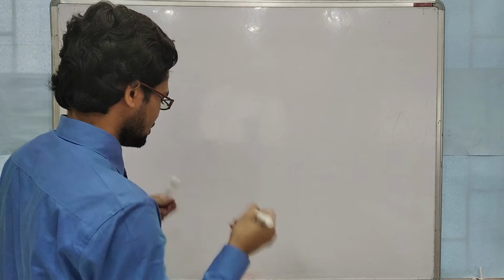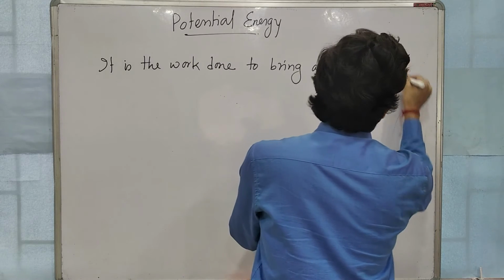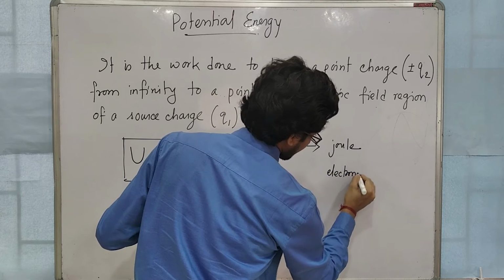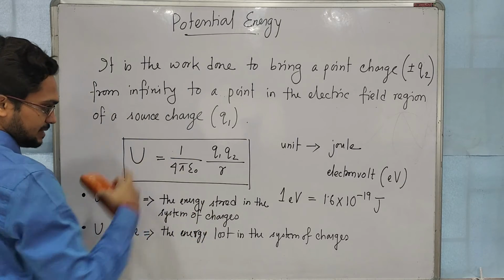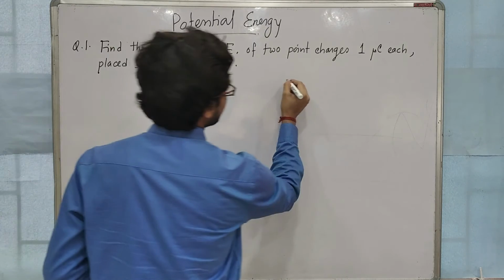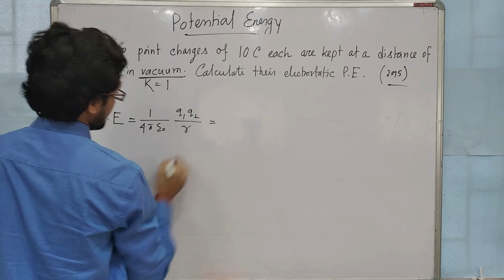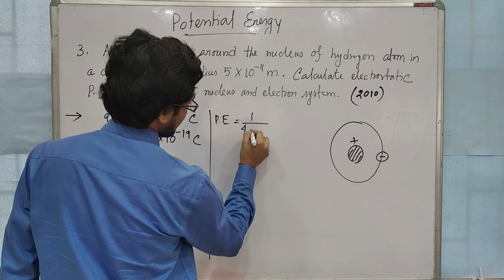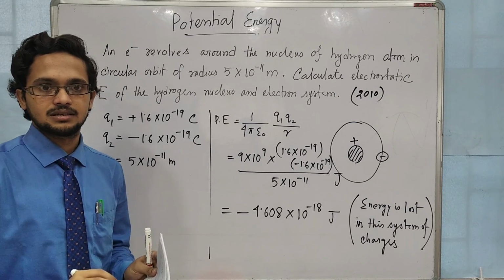Electric Field & Potential: 16_Potential Energy for system of Two Charges_(Class 12)_by Shouvik Das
Here you will get to know about the potential energy of a system of two point charges, its formula and few solved related numerical.